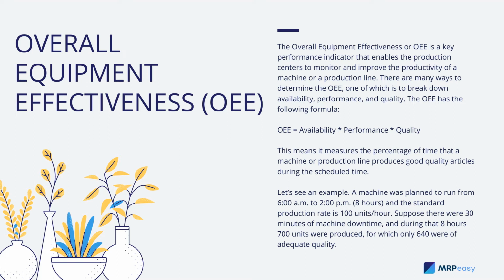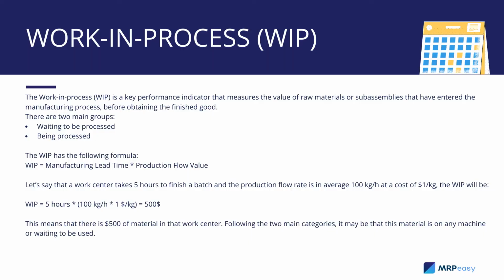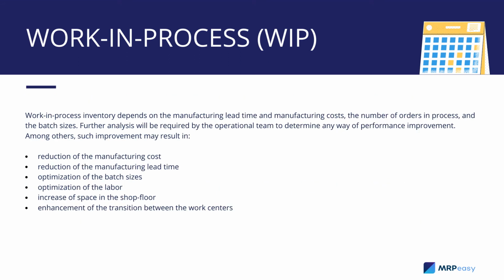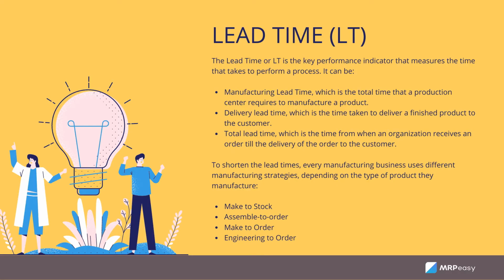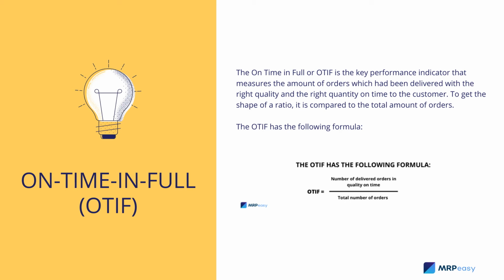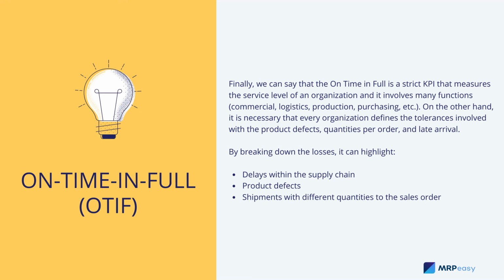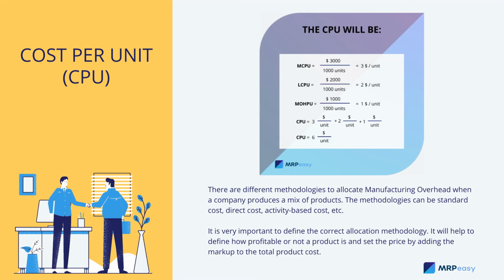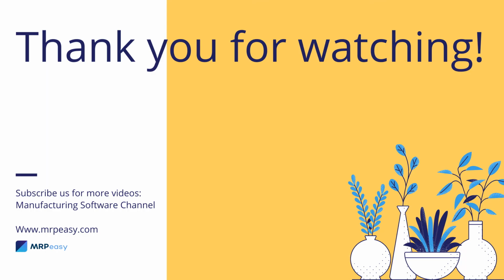Key Manufacturing Business Metrics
Key Performance Indicator or KPI is a quantifiable measure used to evaluate the success of an organization. Here are key manufacturing KPIs to track.

Key performance indicators (KPIs) allow companies to effectively manage the resources available to get products. In other words, KPI management enables you to make better use of production capacity, increase productivity, improve product quality, improve delivery times, minimize waste, and control costs.

We will explore into some useful KPIs that a manufacturing business may apply for performance improvement.

Timecode:
0:00 Introduction
0:46 Overall Equipment Effectiveness (OEE)
2:41 Work-in-Process (WIP)
4:30 Lead Time (LT)
5:54 On-Time-in-Full (OTIF)
7:30 Cost per Unit (CPU)